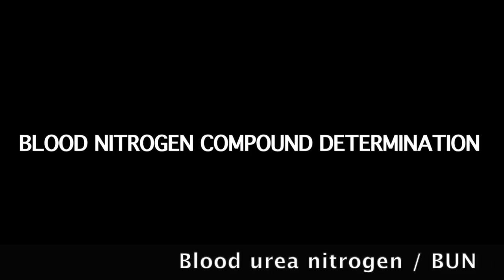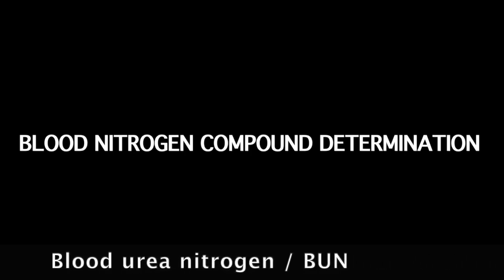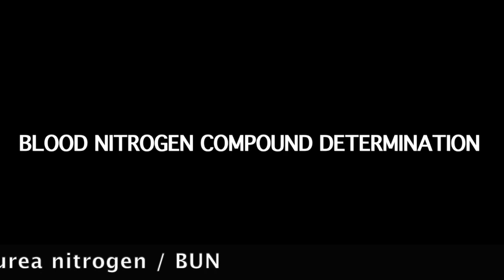EBlood protein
This video is about EBlood protein